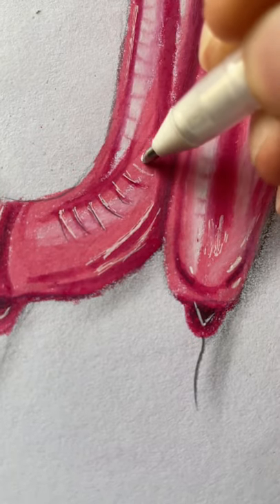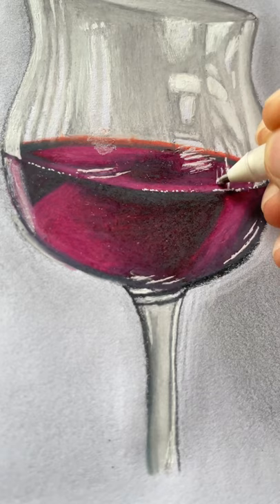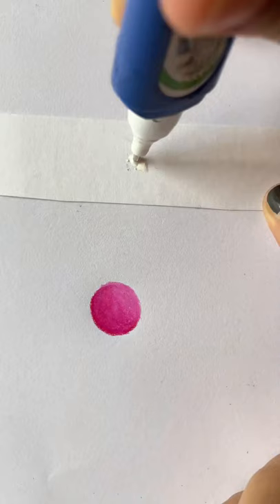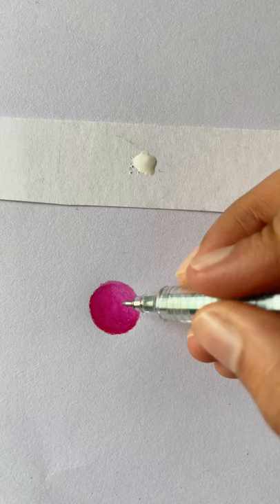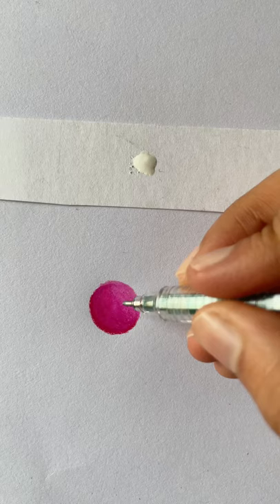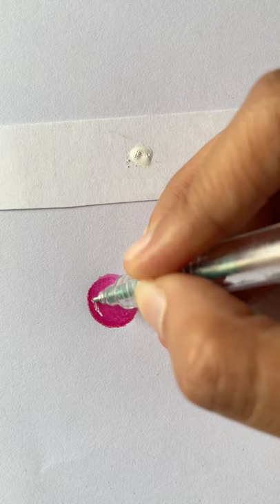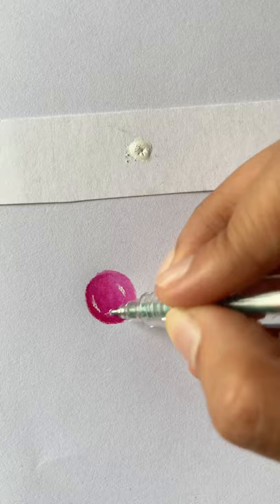Color Pencil Hack #9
Hey!! Starting a shorts series of color pencil tips and hacks.